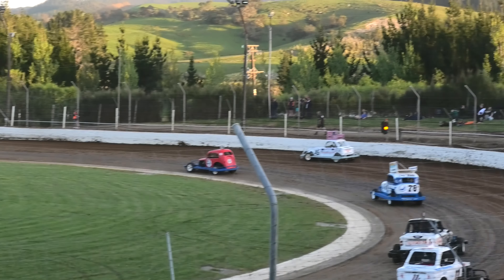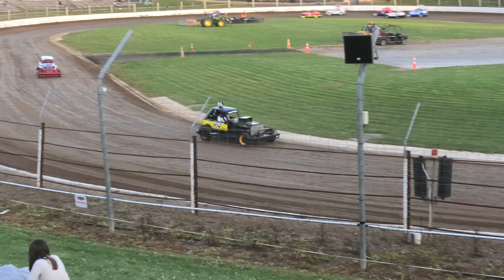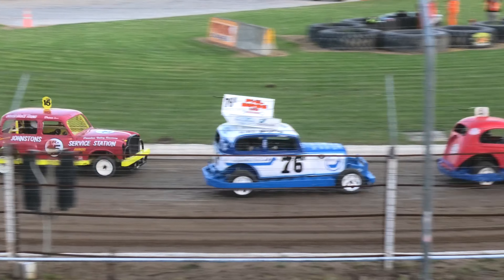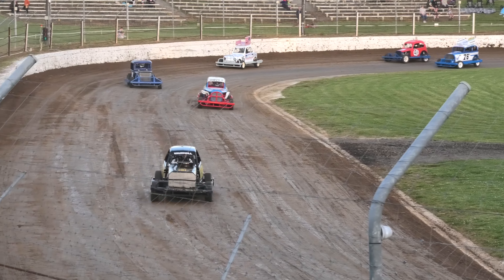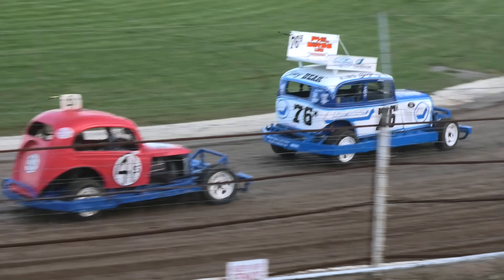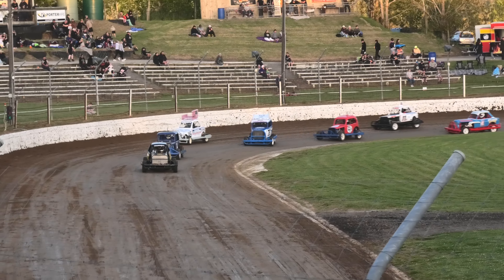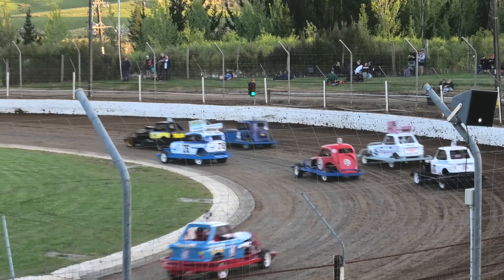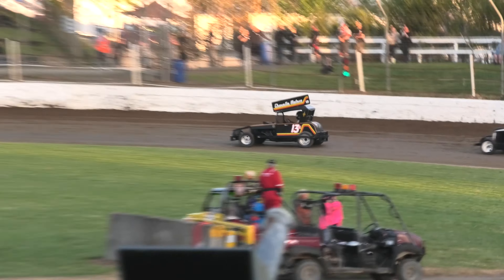Golden Oldies Race 1 Huntly 21 Oct 2023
The cars that pioneered the sport take to the track at Huntly Speedway